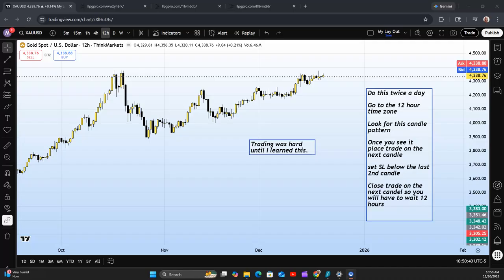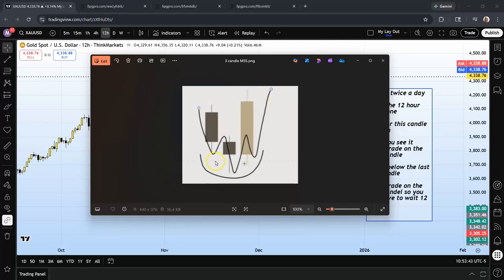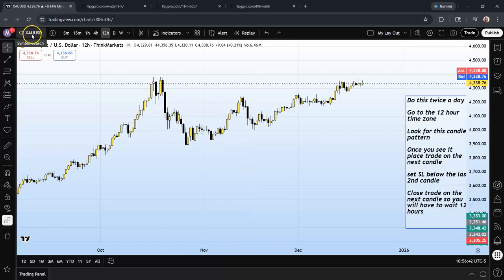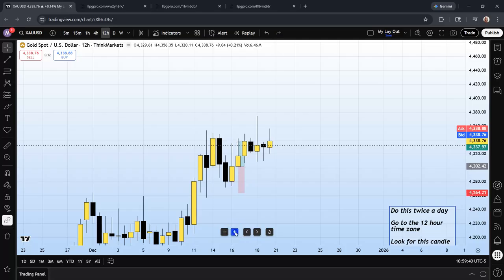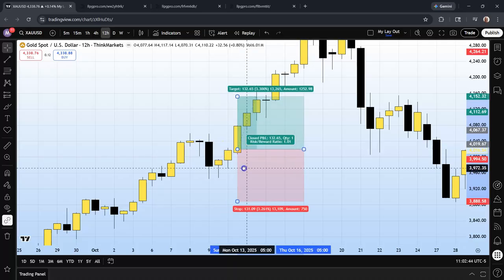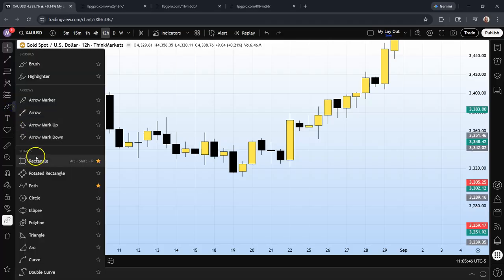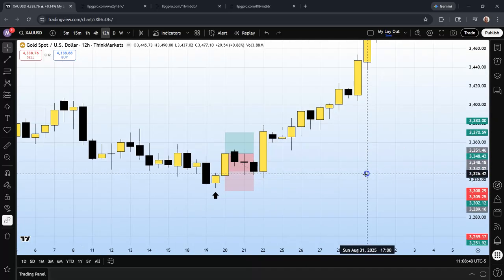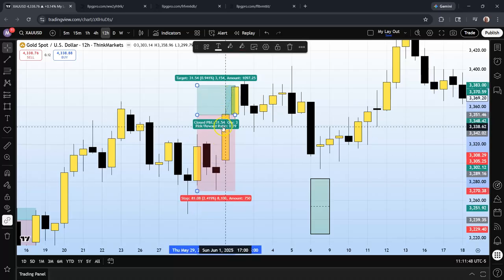Trading Was Hard Until I Learned This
Let's make 2026 Our Best Year Ever!